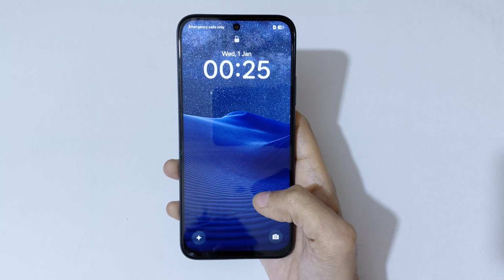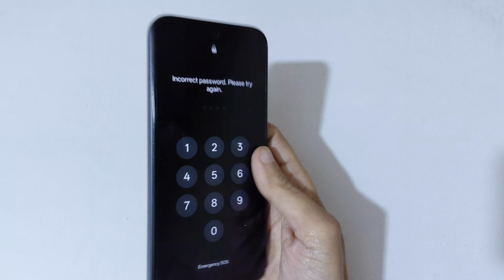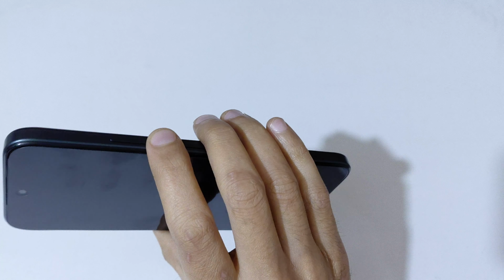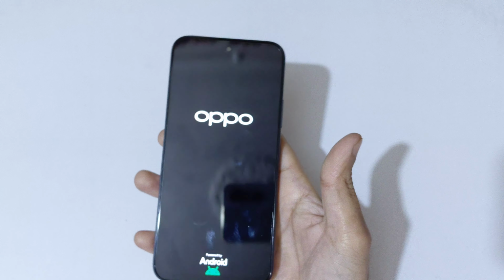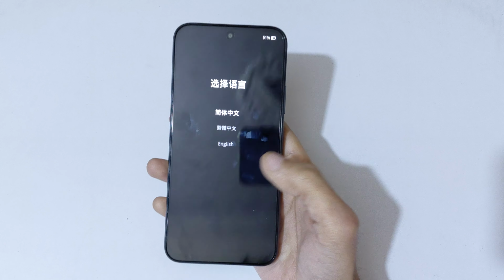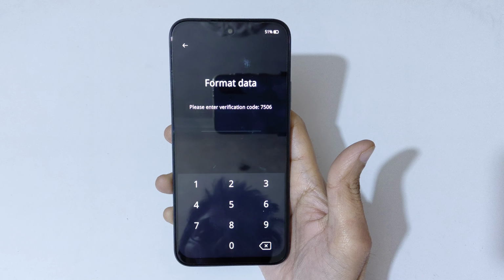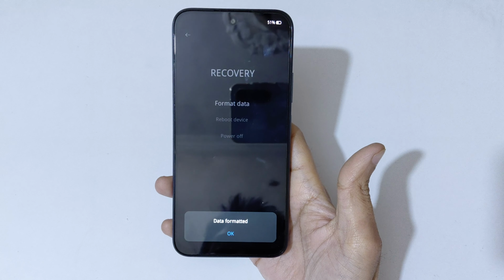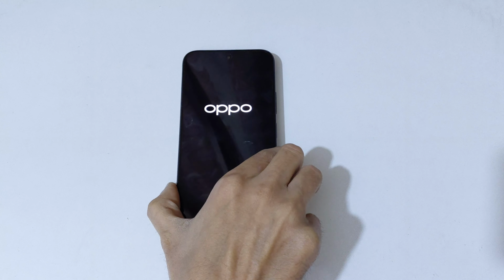How to Hard Reset OPPO A6 5G - Forgotten Password/Factory Reset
How to Hard Reset OPPO A6 5G Smartphone. If you forgot the security password of your OPPO A6 5G, This will work for OPPO A6 5G and any other OPPO Smartphone. [Factory reset/wipe all data]